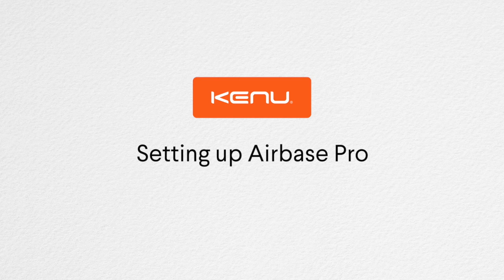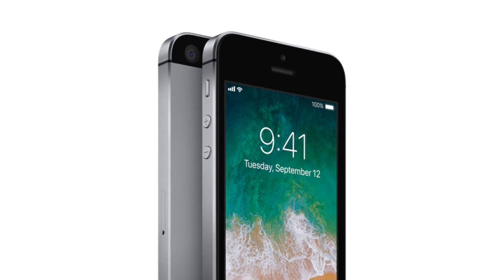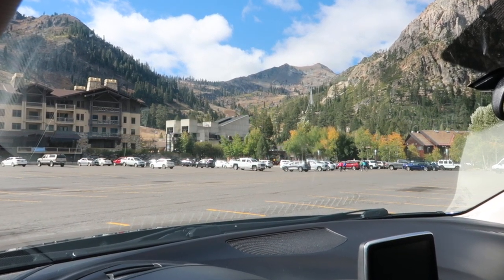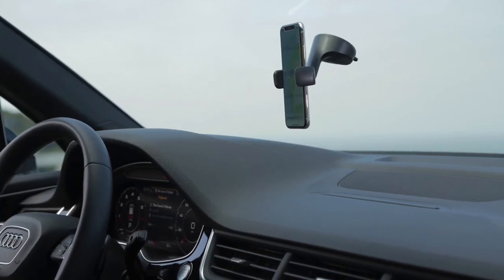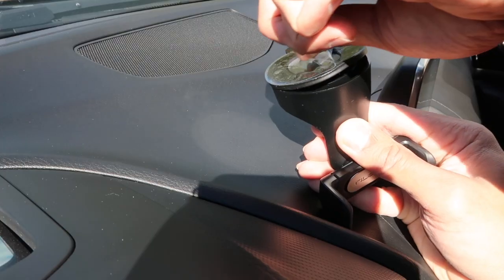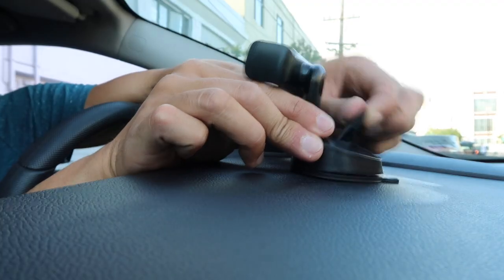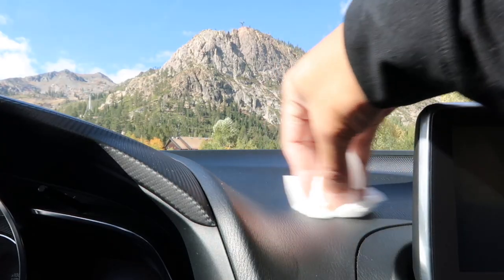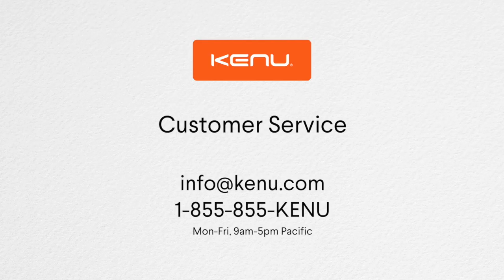Setting up Airbase Pro